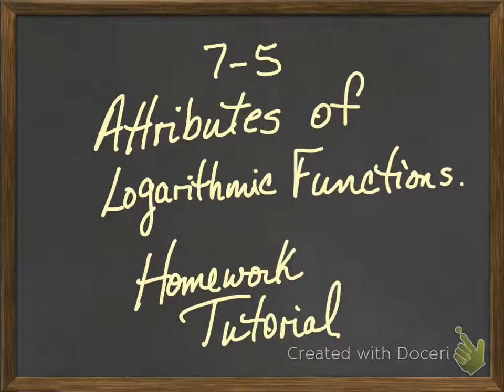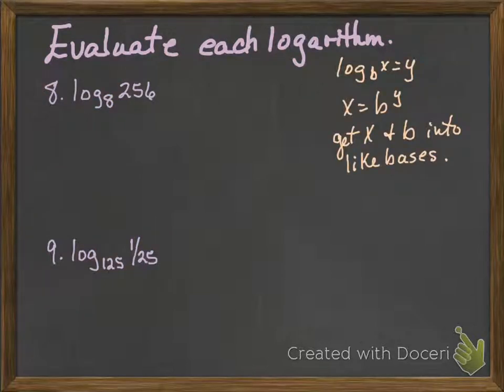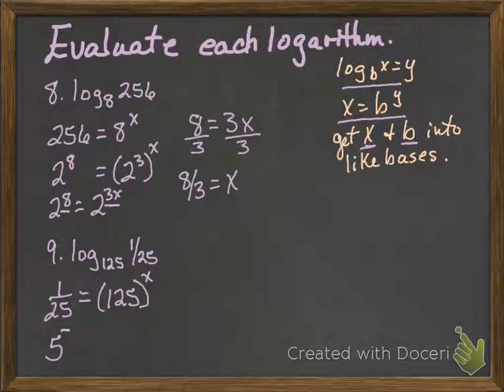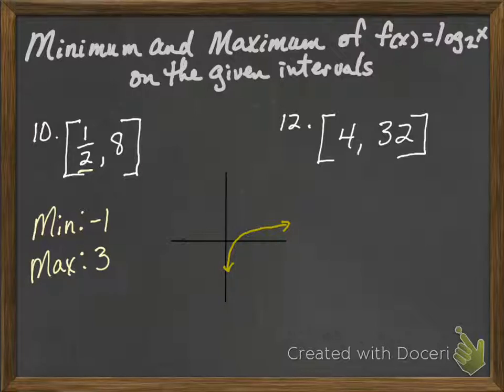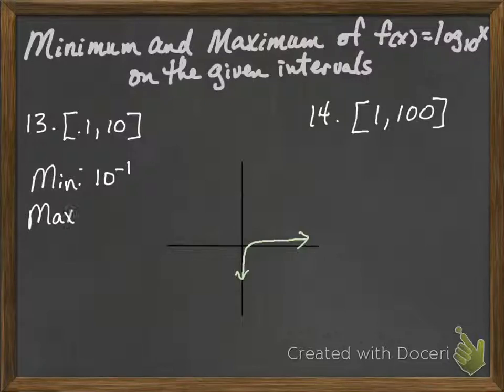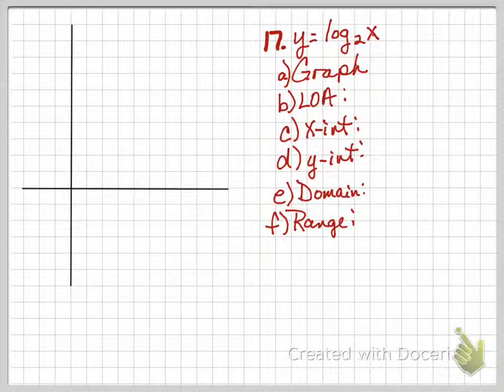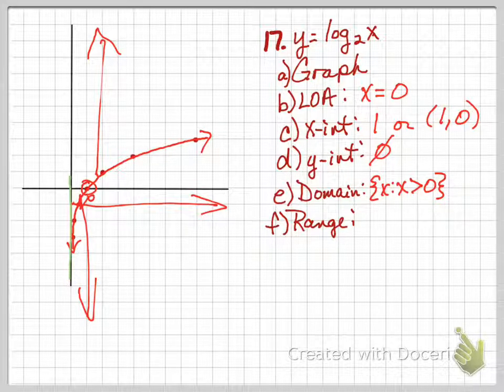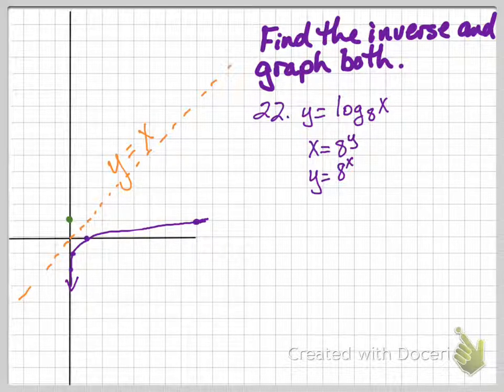7-5 Attributes of Logarithmic functions